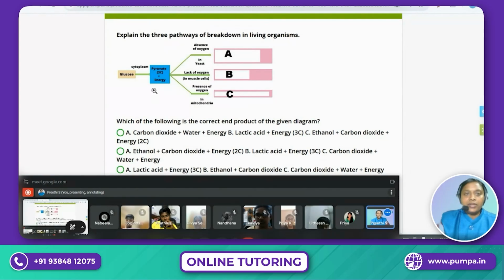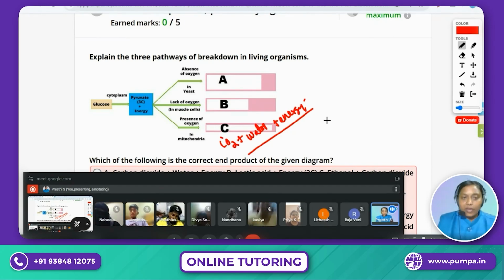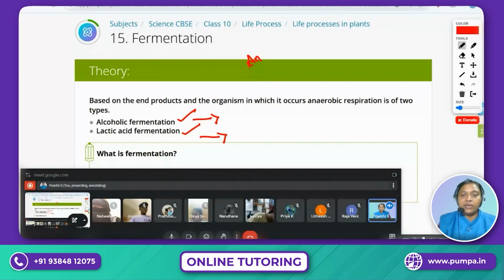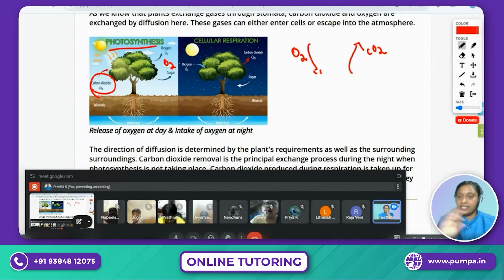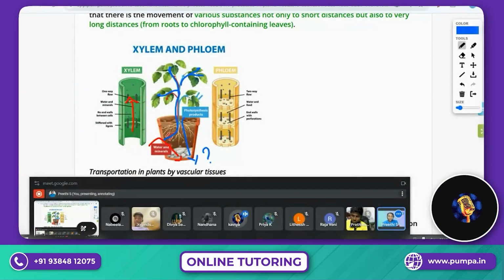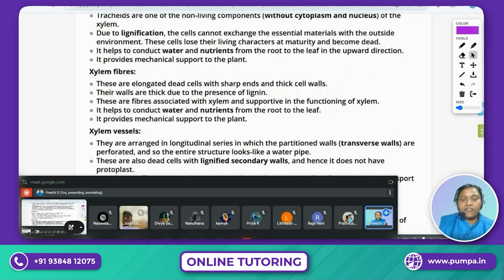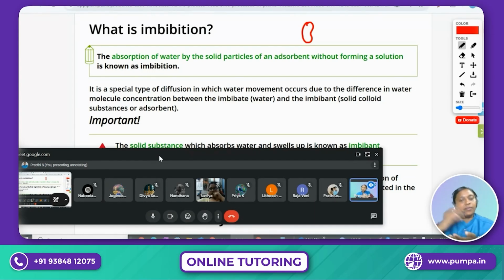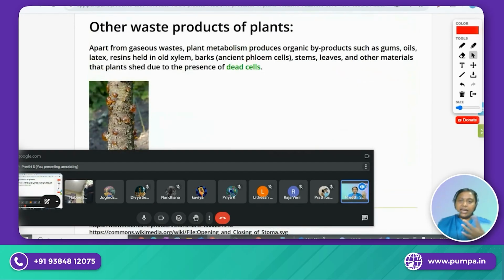Life Processes in Plants | Class 10 | CBSE